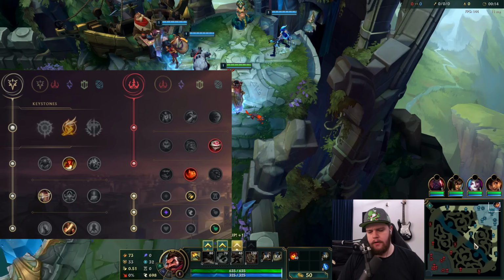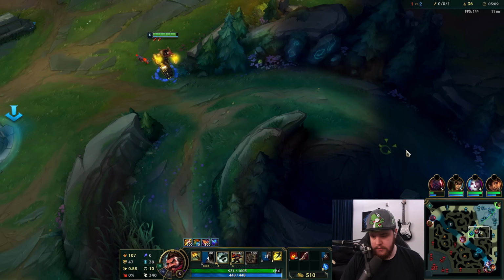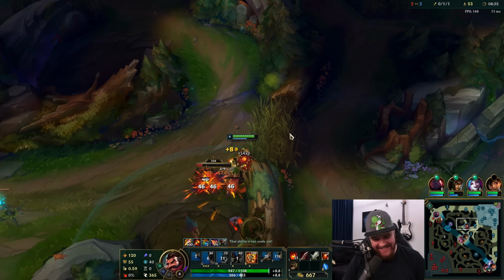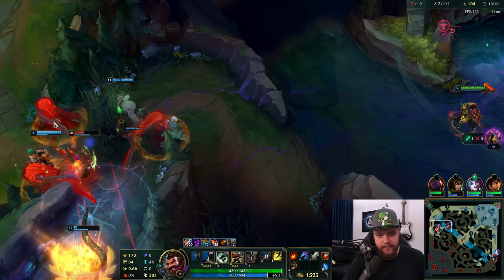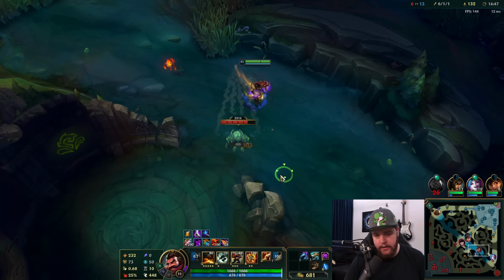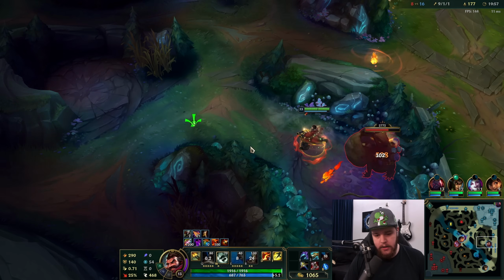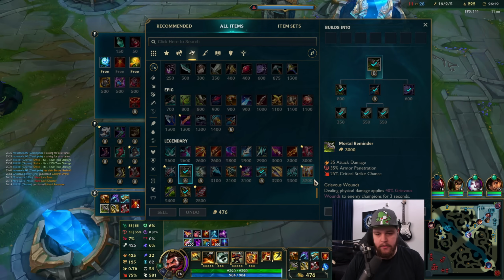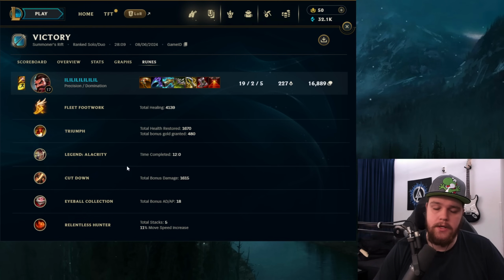HOW TO USE GRAVES JUNGLE IN ORDER TO CLIMB OUT OF LOW ELO FAST! - Gameplay Guide League of Legends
HOW TO USE GRAVES JUNGLE IN ORDER TO CLIMB OUT OF LOW ELO FAST!
In this video I'll be showing you how to play some graves jungle while explaining everything you need to know to start your own climb if you want to play this champion.
Season 14 Graves Jungle Gameplay Guide.